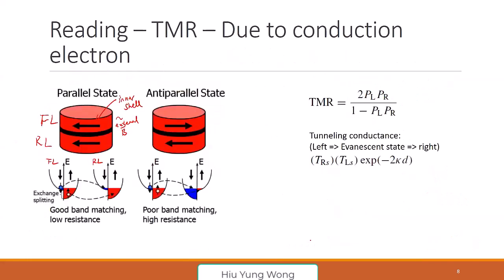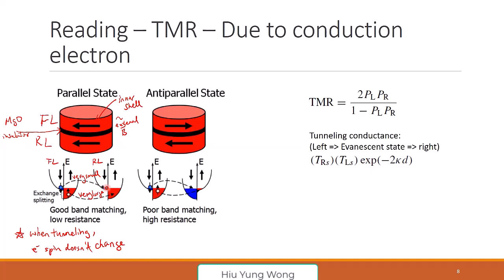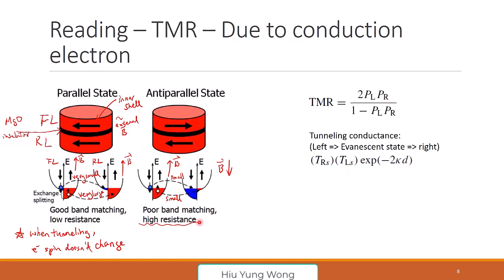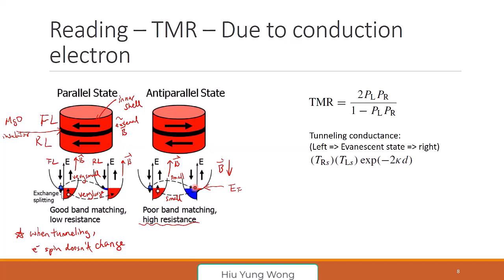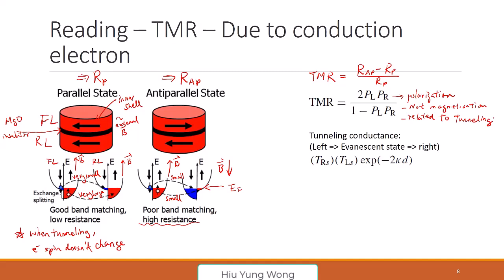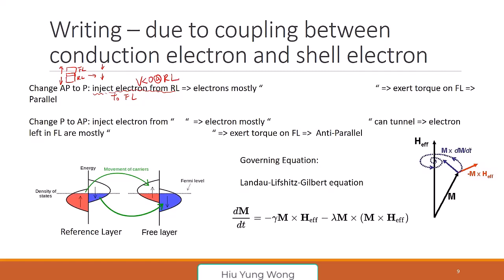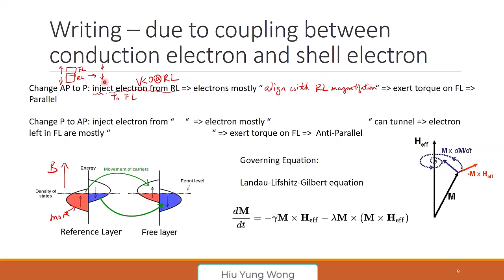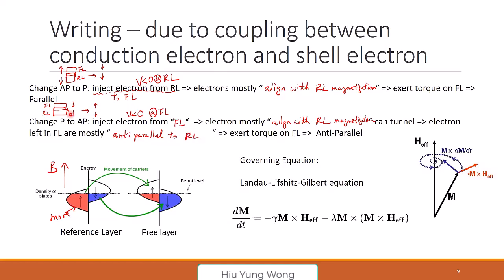26A - STT RAM : Read and Write Operations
Reading through Tunneling MagnetoResistance
Writing through Spin Torque Transfer